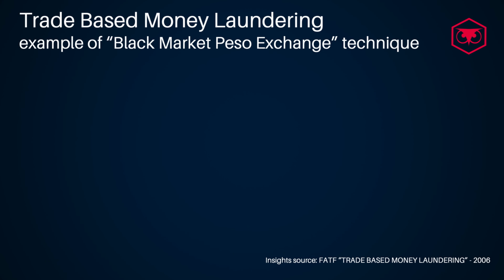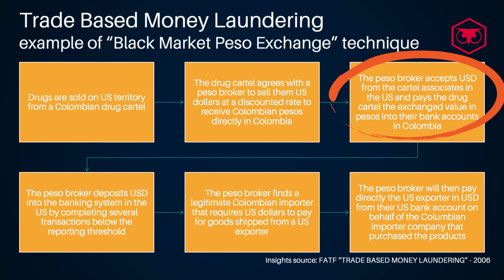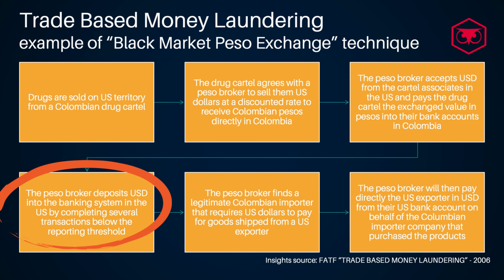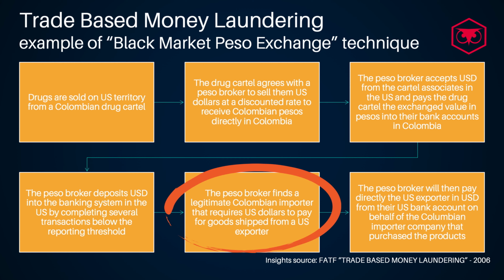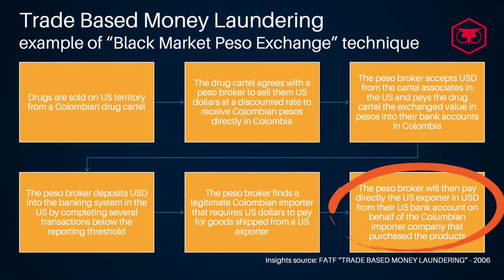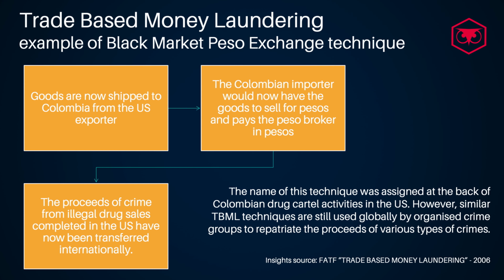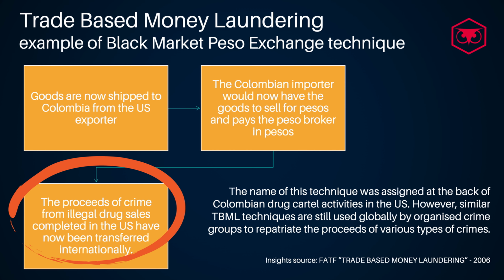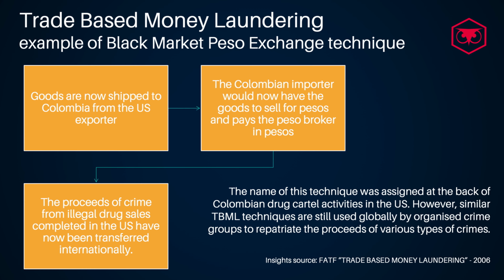Trade Based Money Laundering - Complex Technique, Part 2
In this video I am completing an overview of a complex trade based money laundering technique indicated by FATF in their 2006 guidance on TBML risks. In this PART 2 of my video I'm covering an example showing how Black Market Peso Exchange works. This trade based money laundering technique was used by Columbian drug cartels in the 1980s' in order to launder the proceeds of crime from illegal drug sales completed in the US.

▬▬ CHAPTERS ▬▬
0:00 - Intro
1:04 - Complex TBML technique example
1:29 - Black market peso exchange explained